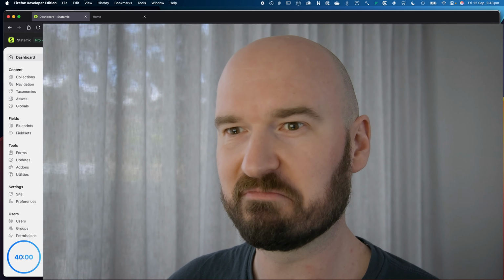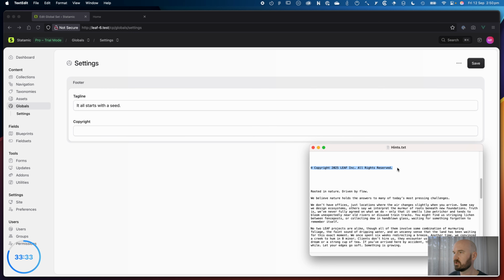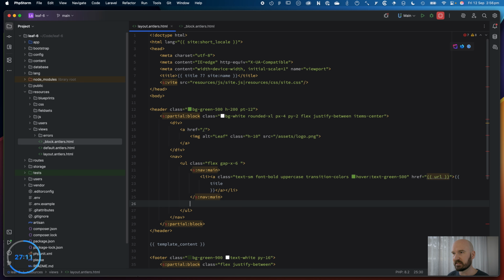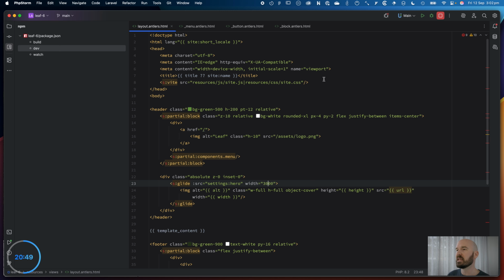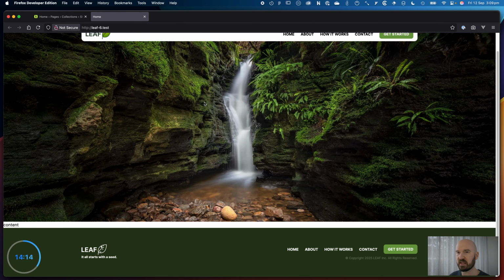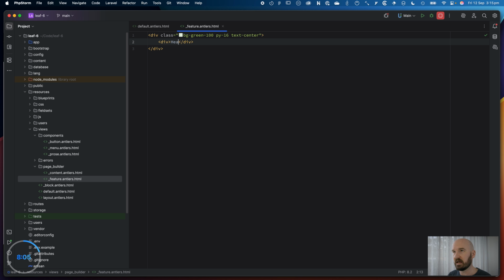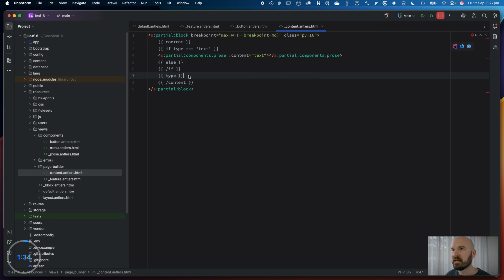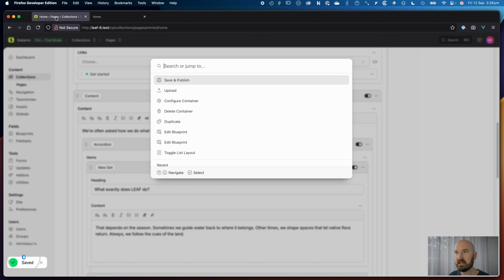Design to Statamic 6 in 40(ish) minutes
Presented live at PHPxMEL, Thursday 11th September 2025, but unfortunately had some technical issues with the recording: this is a special recording in one take from Friday 12th September 2025.

With Statamic 6 around the corner, and an alpha available, there are some great new developer-friendly features to explore - so felt it was worth doing this again. Let's take a brand new Statamic 6 install, a site design in Figma, and build our content-managed site in Statamic, with the foundations for a modular and maintainable site, in 40(ish) minutes.

Can we do it?

Join in the chaos of a time limit and look at Globals, partials, Navigation, Fieldsets, re-usable fields, partials, components, a page builder, sets within Bard, oh wow there's a lot going on here in 40(ish) minutes.

And, with the upcoming Statamic 6 - so let's see what's new!

Buckle up, and let's go!

** Part 2 **
But wait, there's more! Learn about how we can use Livewire and Eloquent to help extend Statamic 6.

** About Marty **
Marty is the Head Code Monkey (aka Development Director) of Mity Digital, bringing over 20 years of web development experience to creating Statamic and Laravel projects for clients all around the world.